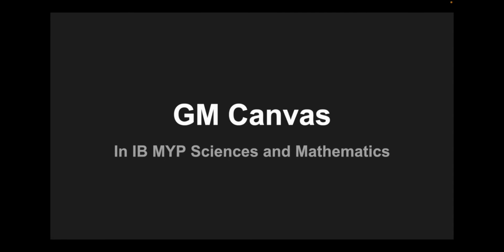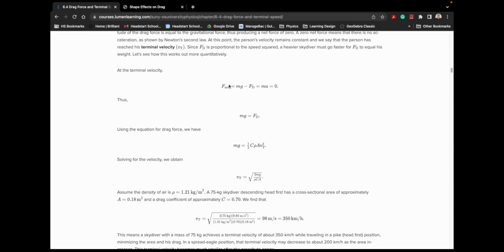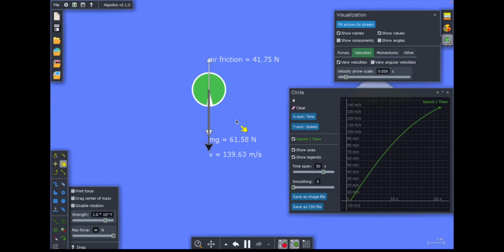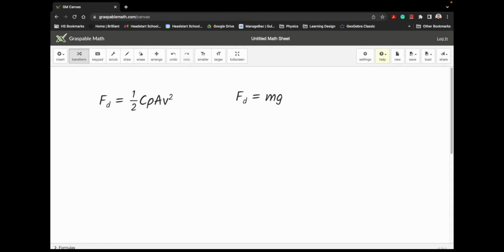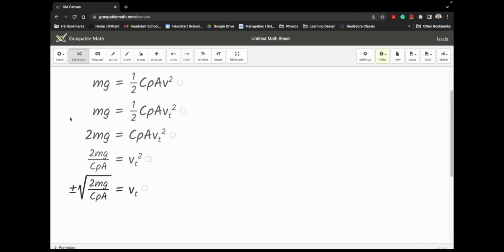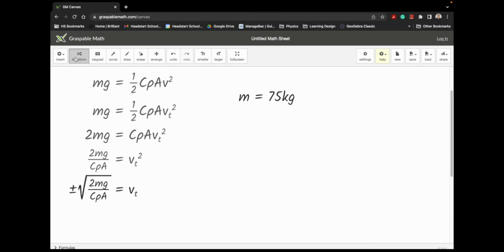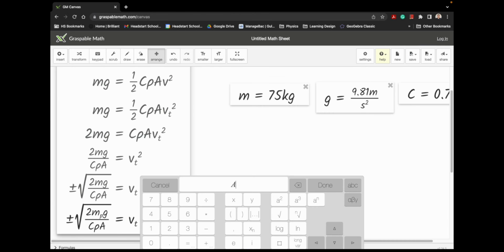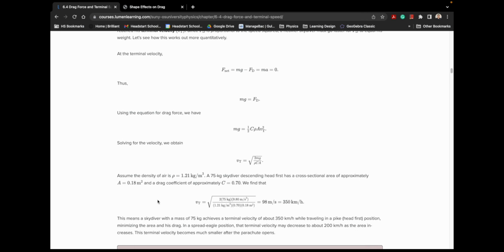GM Canvas, a dynamic tool for problem solving in STEM learning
The video is part of a series of videos in educational technology. The video describe how to capitalise upon GM Canvas to get tasks done efficiently